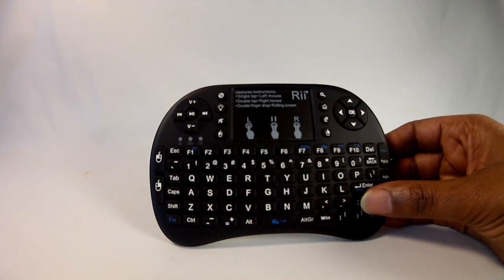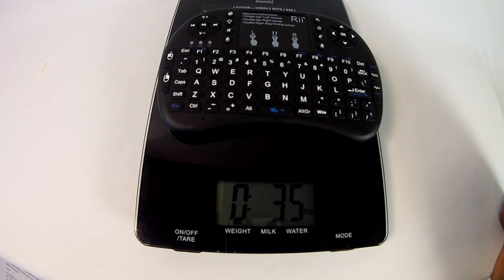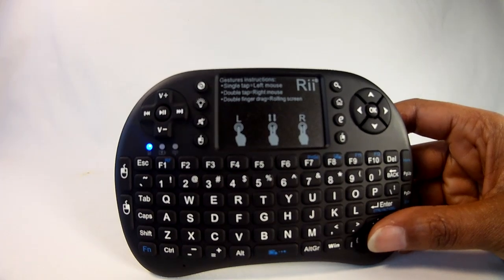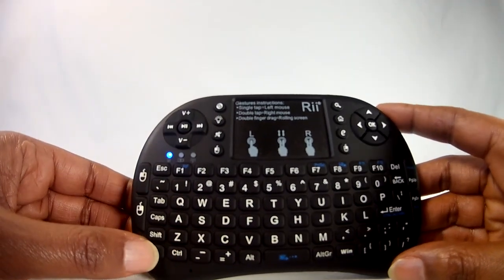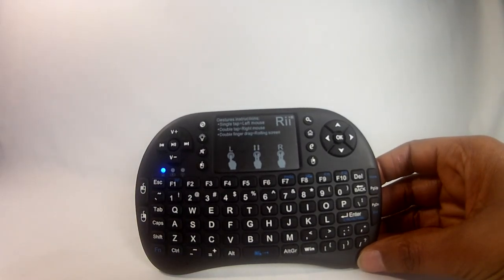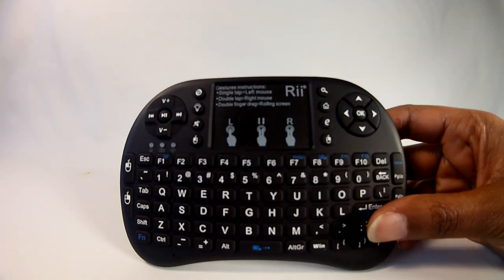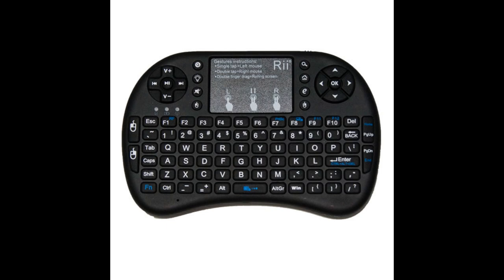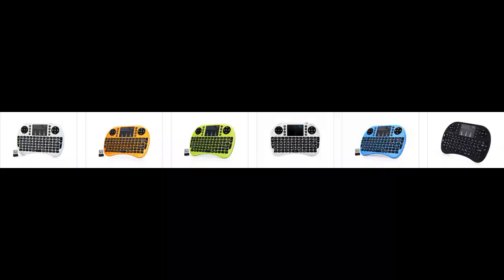Gearbest Rii Mini i8+ Wireless Keyboard Review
Here's a review of my experience with the Rii mini i8+ wireless keyboard purchased from Gearbest.com.  Below is a link if you'd like to purchase one.  The keyboard comes in a variety of colors and can also be found in different languages.